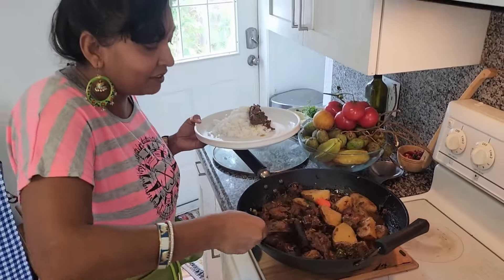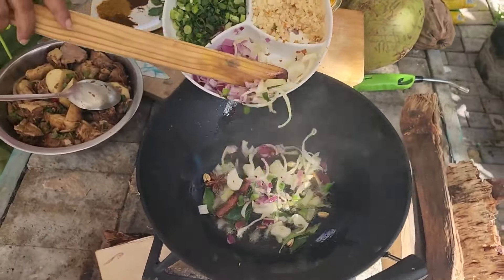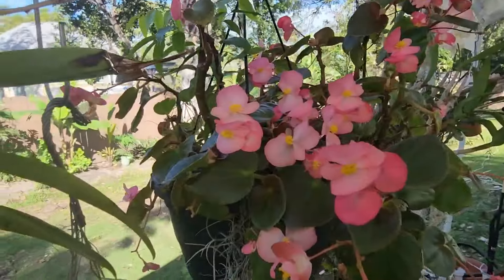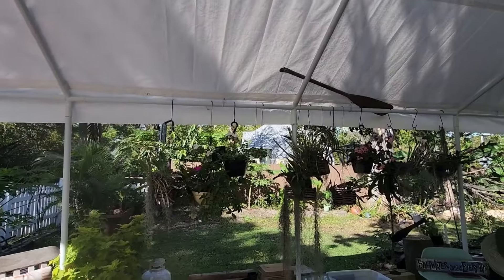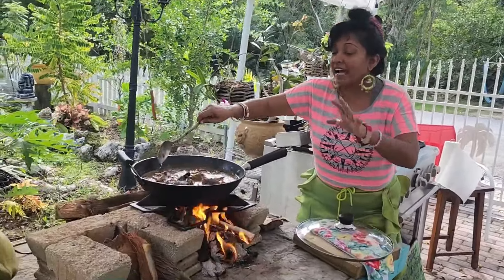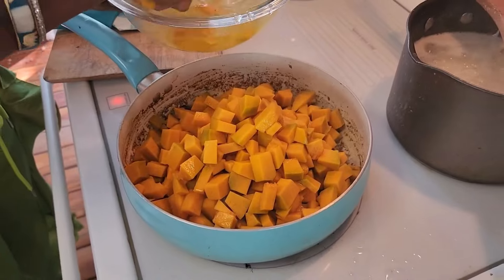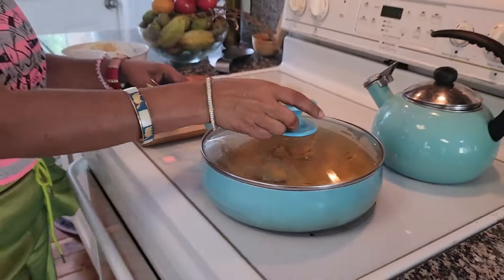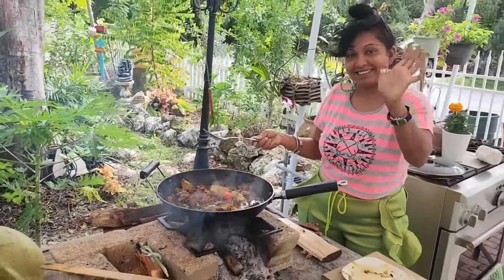Yard Fowl Recipe Chicken Curry on the Fireside Chulha & Pumpkin with basmatie rice 🍚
Big love going out to my family.  Enjoy your weekend 😘

Chicken/Fowl Curry Recipe... Fireside Chulha Cooking for lunch. Roasted yard Fowl Curry with pumpkin and rice is on menu 😋  What's cooking today in your kitchen?

"Yard Fowl Curry Recipe"
* 1 yard Fowl chicken - 4 to 5 pounds
* 1 medium onion
* 1 Sprig Curry Leaves
* 2 Tbs Curry powder
* 1 Tbs mixed masala
* 1/2 Tbs roasted gerra
* 8 cloves chopped garlic
* 1 Tbs ginger
* 4-6 wiri wiri hot peppers
* 2 sprigs shallots
* 2 sprigs thyme
* 2 sprigs celery
* 3 sprigs shadow benni (culantro)
- season your meat or poultry 45 minutes to overnight ahead of time for a more flavorful meal.
- simmer on low heat until tender.
*** Thank you for being a part of our family and Liking & Sharing our page.